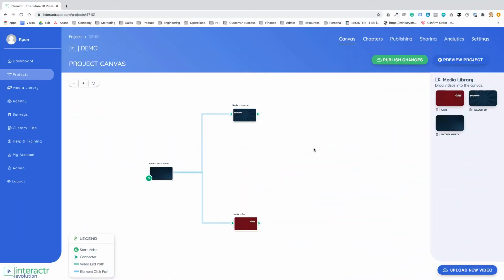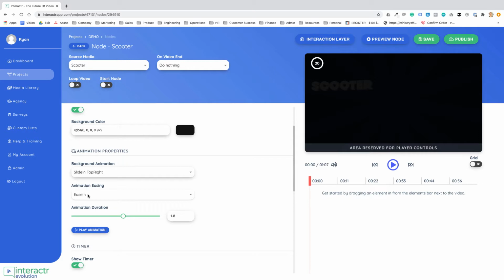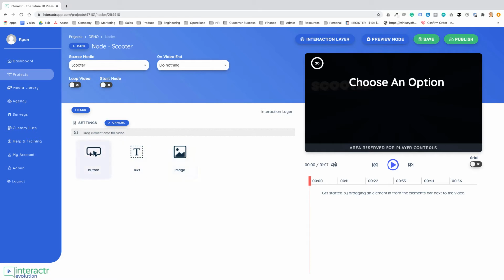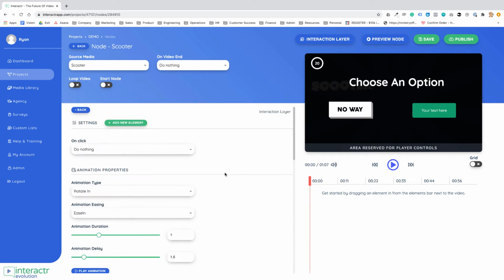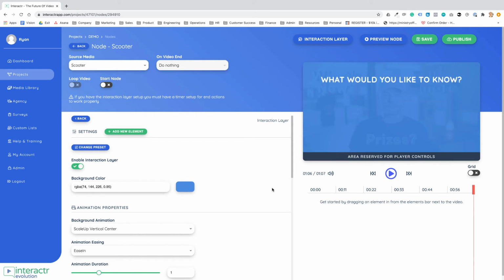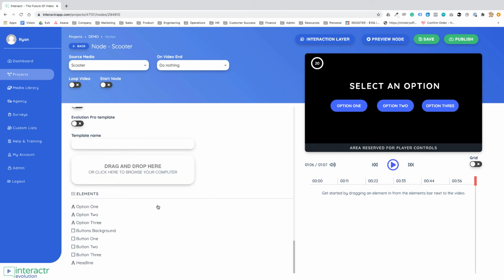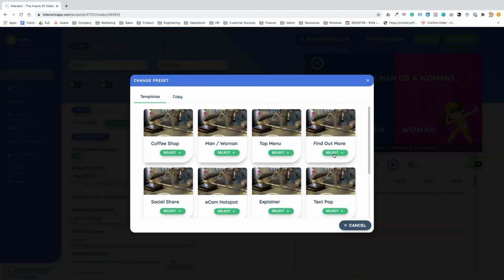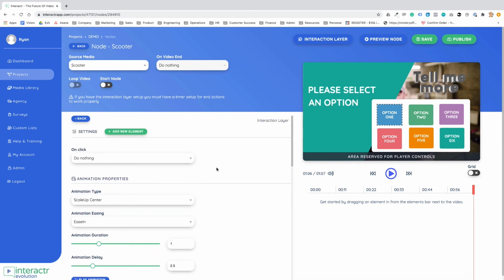Pro - Interaction Layer Builder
In this walkthrough training video, we showcase the Interactr interaction layer builder available to pro users.